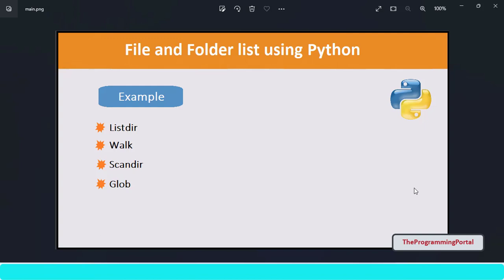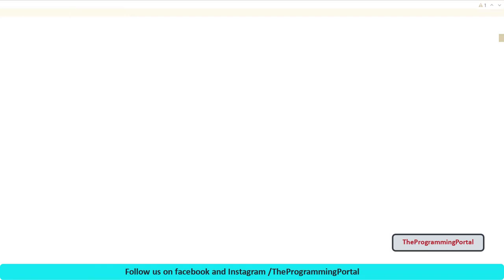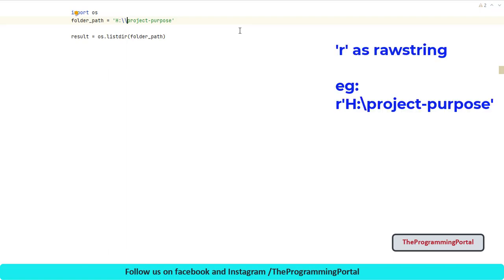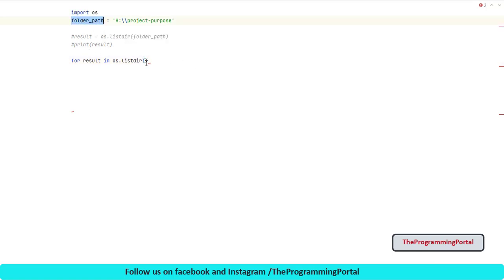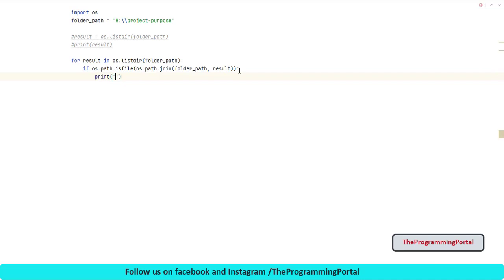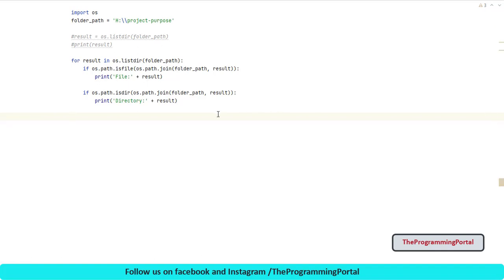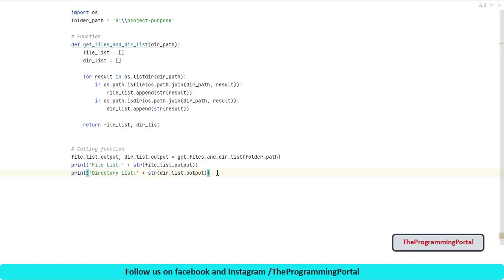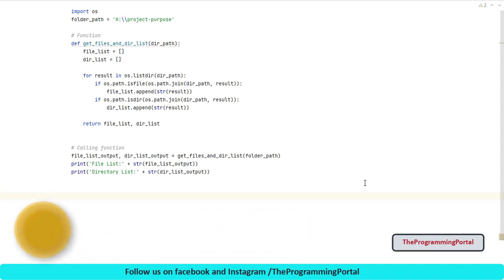Files and Folder list in Python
In this video you will see how to get list of files and folder in Python using list directory method and also learn standard approach using function.

We will see below examples and understand each steps in details.

1. Get File list using list directory method
2. Get Folder list
3. Get only Text file list from folder
4. Function creation in python

In this video you will learn:
- how to get list of files and folder in Python
- how to get only text file list in Python
- Creating a function
- Calling a function with return statement
- isfile() method in Python
- isdir() function in python
- lisdir() function

Keep Coding!